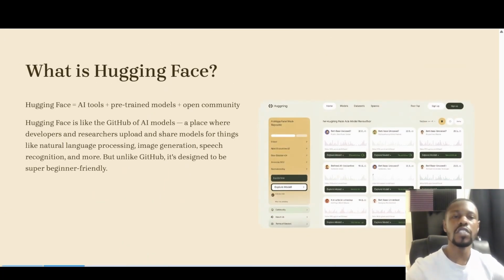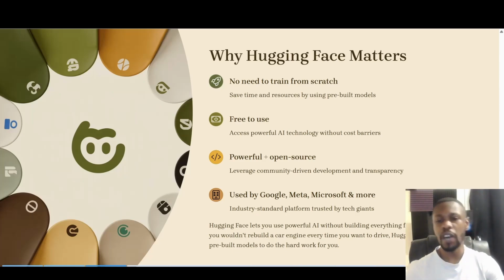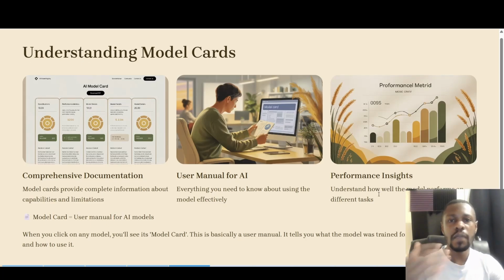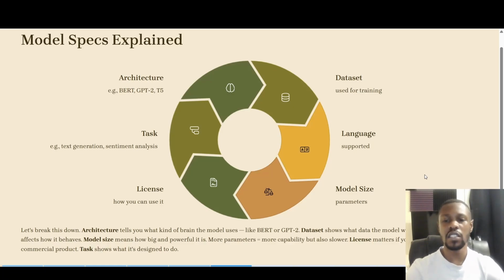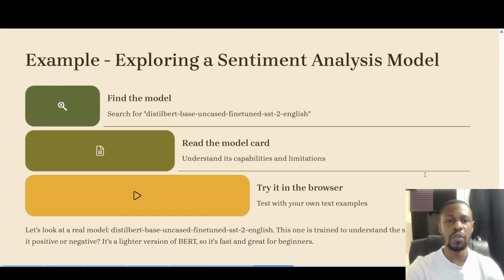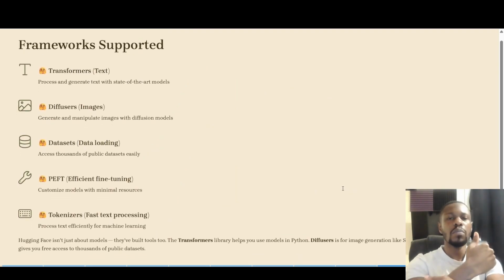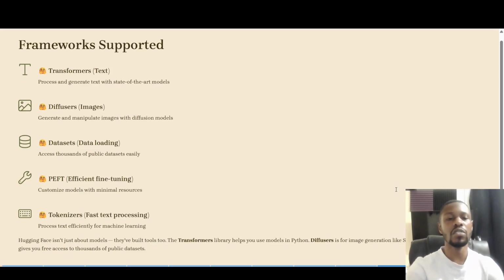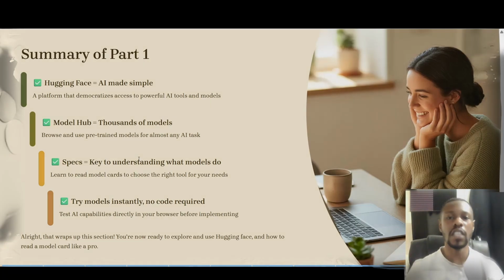Transformers part 3 | AI + Prompt Engineering + ML (Full Course)